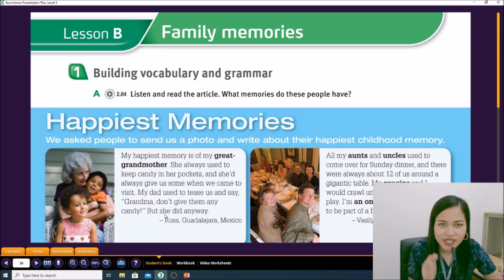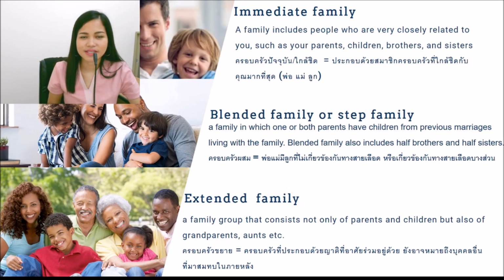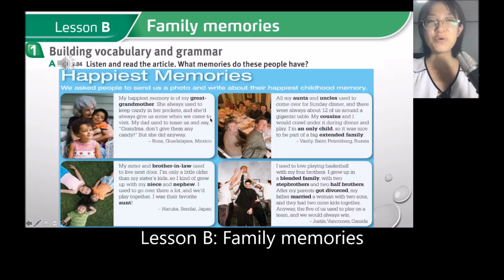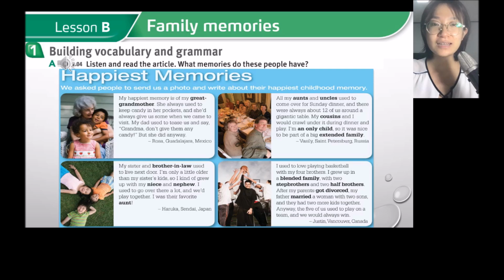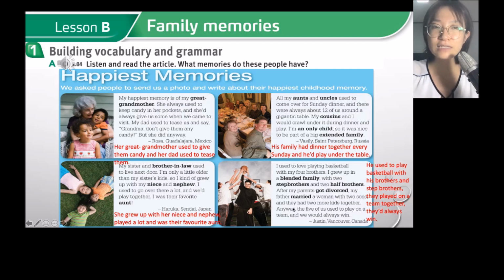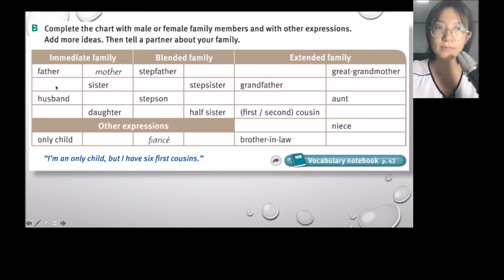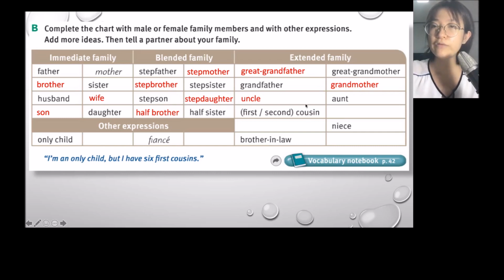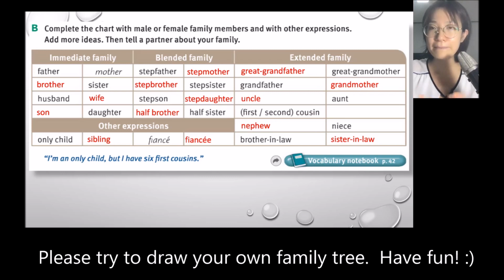English 2 Week 6 Clip 4 (Unit 4 Part 4 - Building Vocabulary: Family memories)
The contents include building vocabulary part from page 36 of the lesson B. You have to listen and read the article related to family. Also, you will learn new vocabulary related to family members. Have fun!